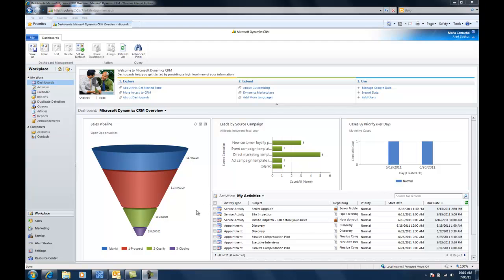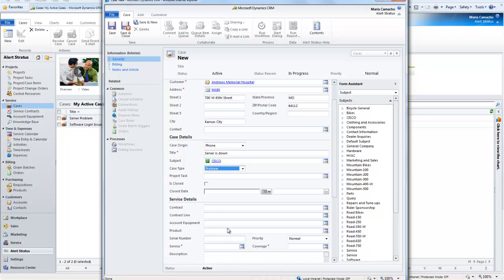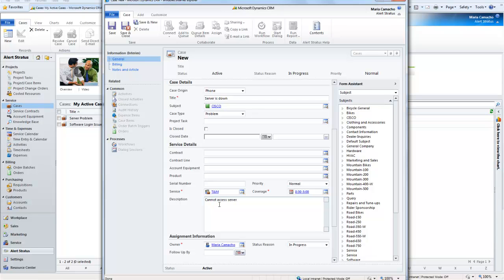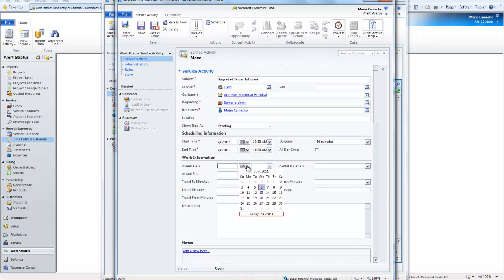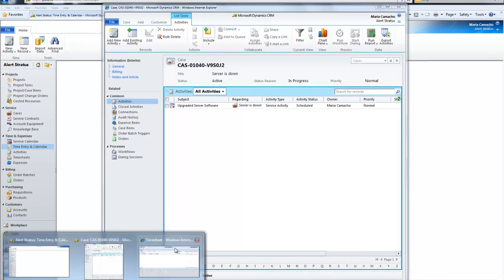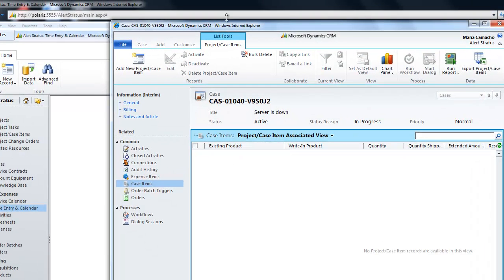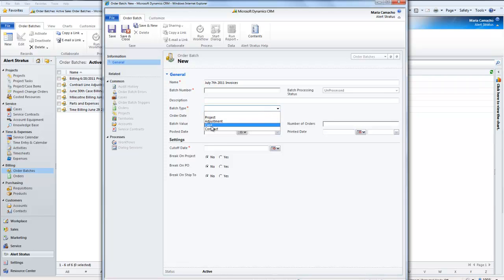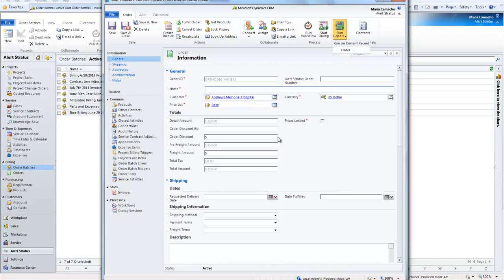Dynamics CRM 2011 Service - Case field service extensions with Alert Stratus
Microsoft Dynamics 2011 CRM Service - See how the Alert Stratus service extensions help you manage customer support, offer field service, check resource scheduling with drap and drop activities, track service costs, automate service billing, easily collect employee time and expenses.